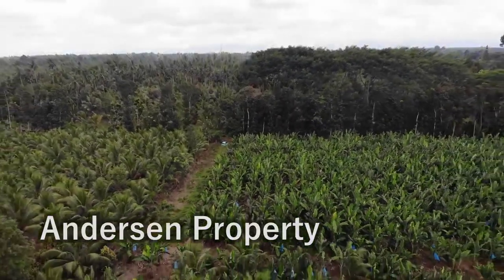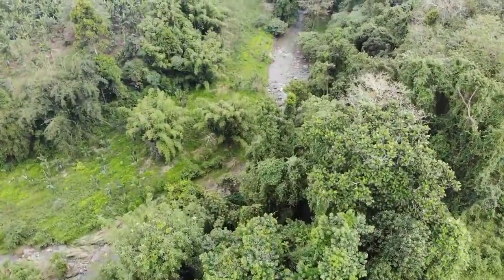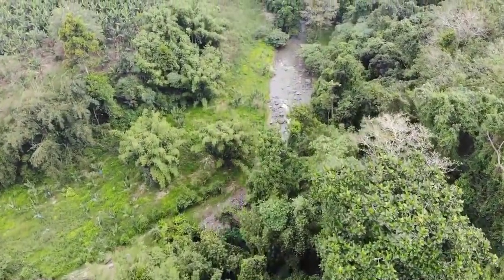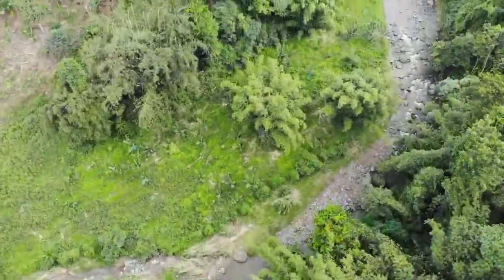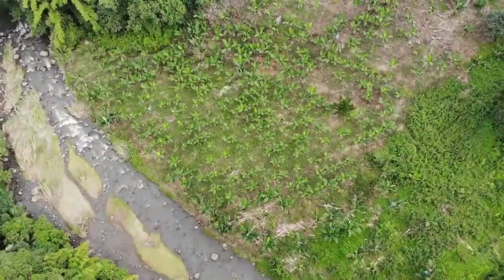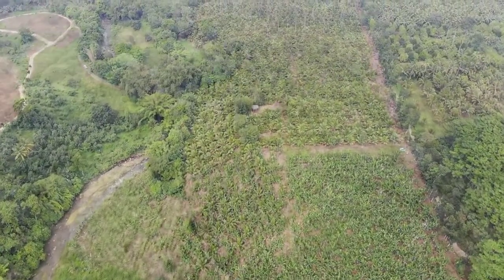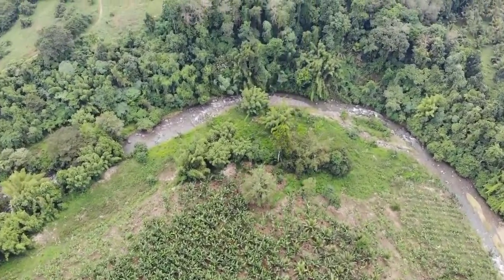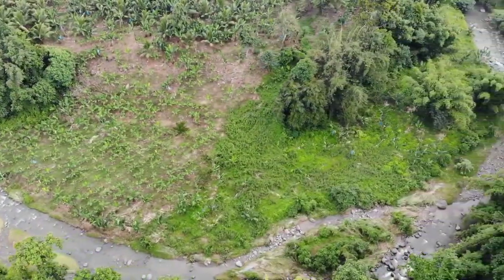Andersen Property in the Philippines Part 2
Nuangan is what is called a Barangay, or village in the Philippines.  It is a couple of miles east of the City of Kidapawan.  Kidapawan is a 2 hour drive west of the main city of Davao, which is on the Island of Mindanao.  Mindanao is the largest and southern most island on the Philippines just in case anyone wants to look at Google Maps!